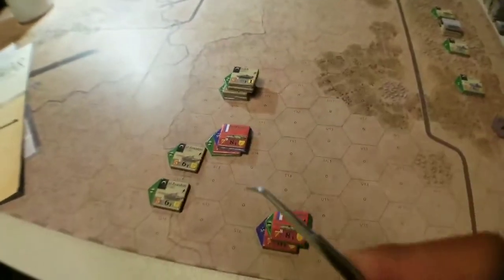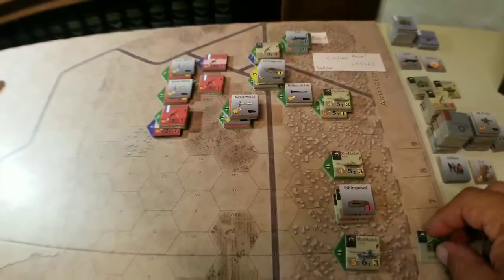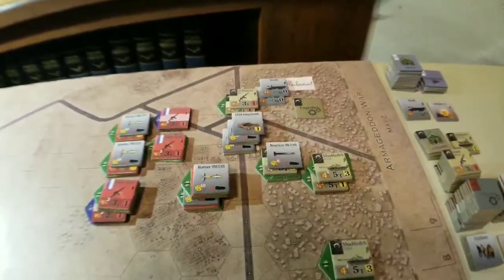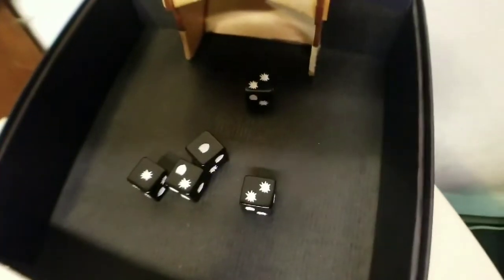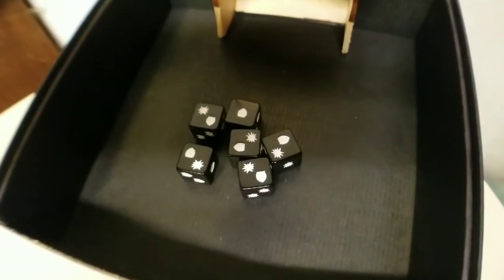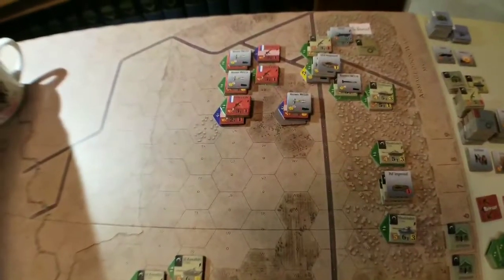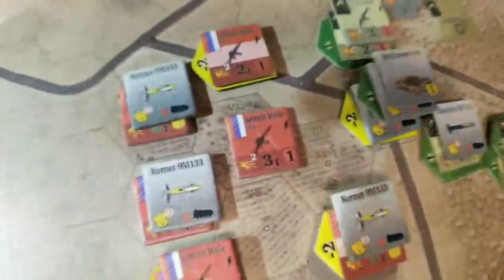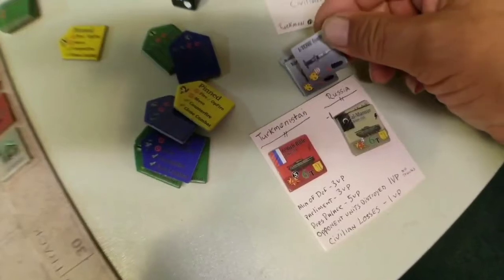Armageddon War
Scenario 6 part 5